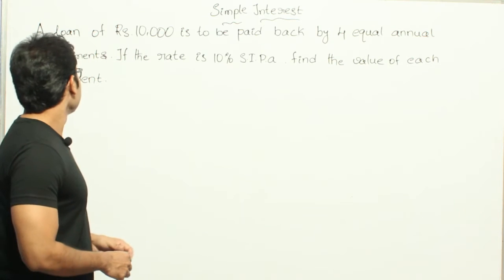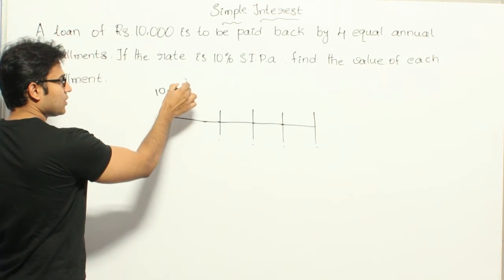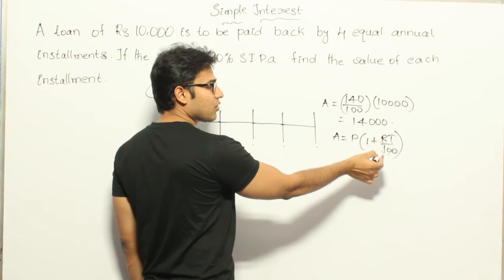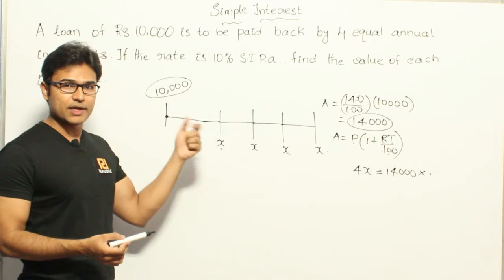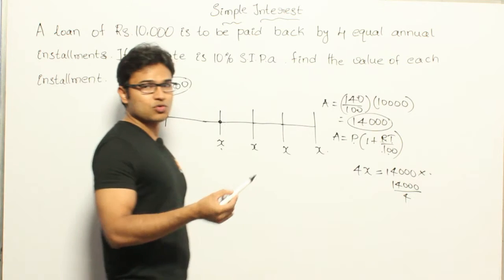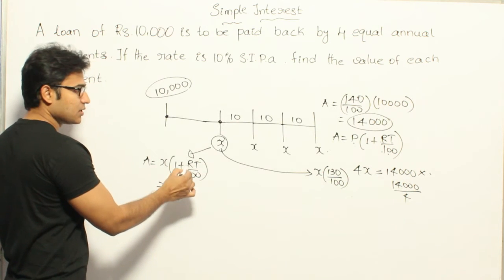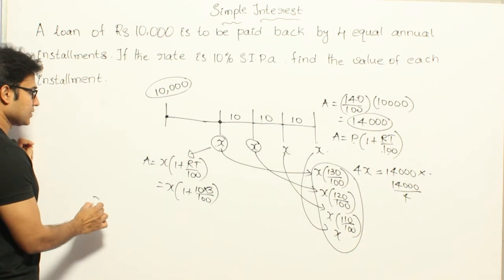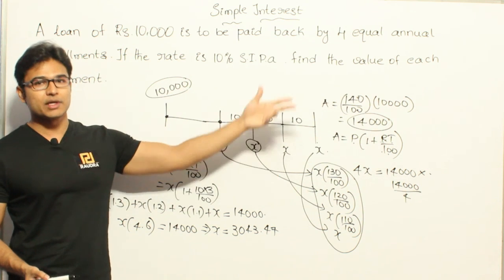Example 8 on Simple Interest